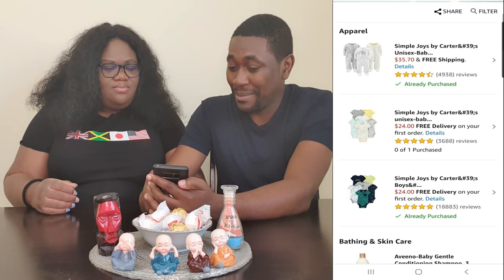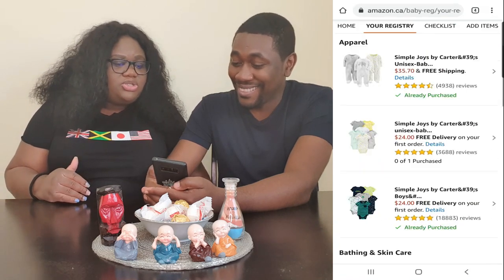First Time Parents Making A Baby Registry || Did We Get Everything?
Link to registry

This is our first time making a baby registry and we did so based on the suggestions and recommendations we received.

What do you think about what we have on the list so far? Share it in the comments!